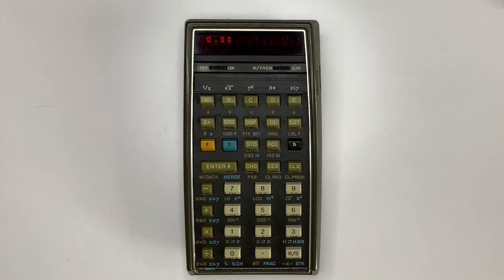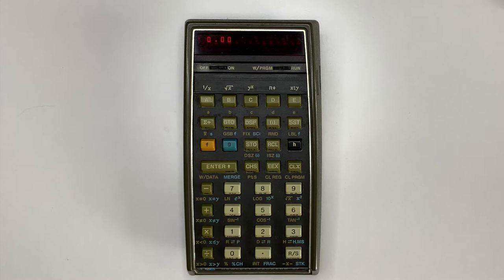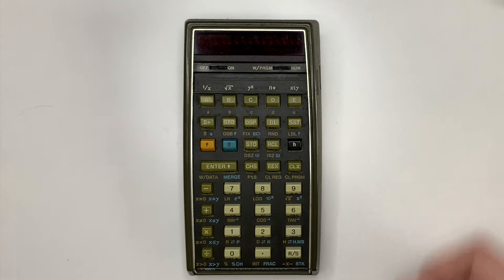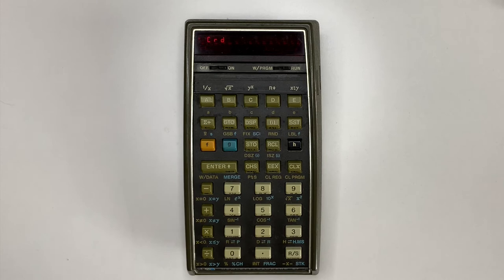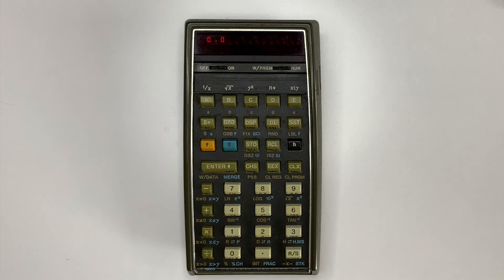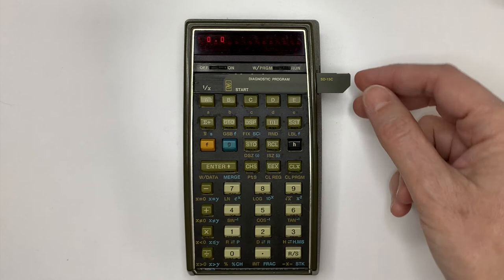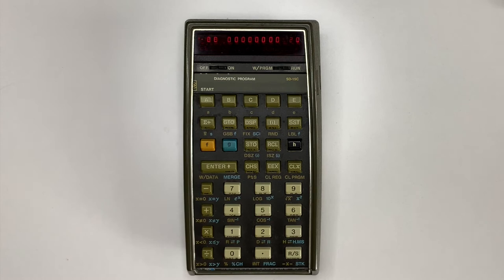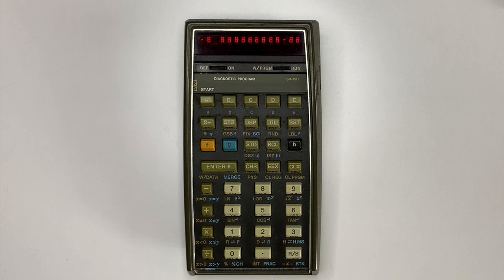HP 67 Scientific Programmable Calculator Diagnostic Program SD-15C (self-test)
Demonstrates the HP 67 programmable scientific calculator Diagnostic Program card from the Standards Pac.

Version SD-15C is used which produces the following output if all tests are successful:

57.0   (after approximately 2 seconds)
-888.9-90 (after approximately 2 minutes)
-8.889-88
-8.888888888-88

Contents
0:00 Intro
0:26 Load Diagnostic Program
0:55 Run Diagnostic Program
2:41 Diagnostic Program Completion